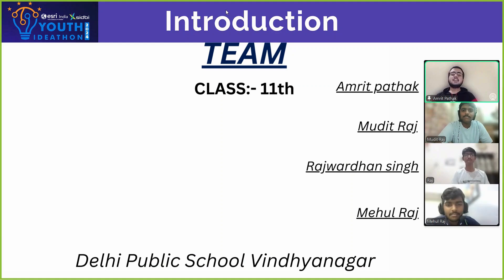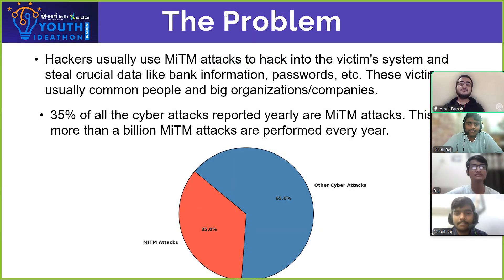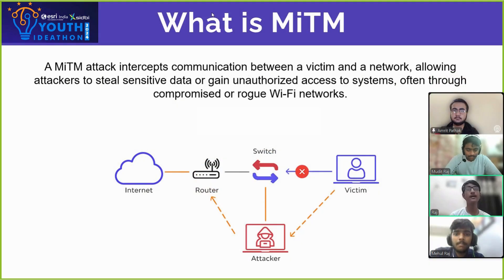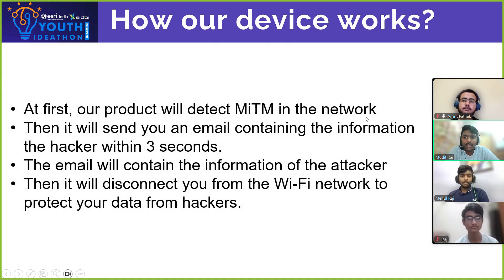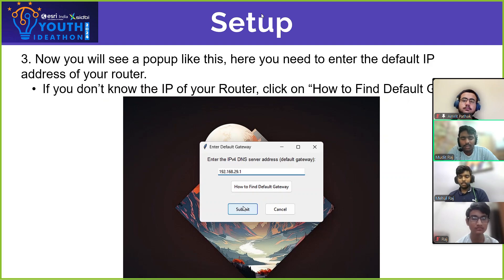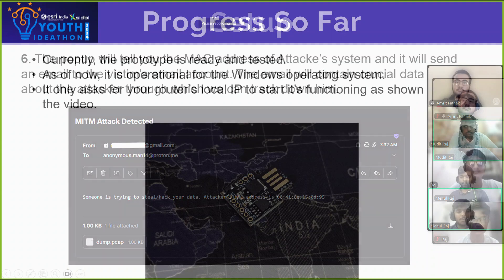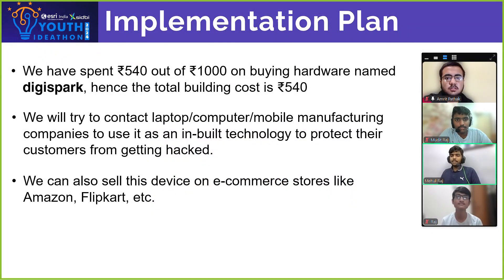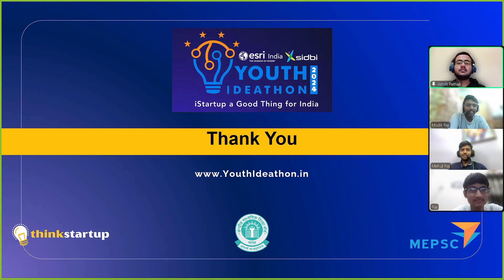Youth Ideathon 2024 | TOP 1500 | UID-2F13685 | Team-ARPsecure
YI 2024 | Mudit Raj, Amrit Pathak, Mehul Raj and Rajverdhan Singh Tomar | 9th-12th Grade | Delhi Public School Vindhyanagar | ARPsecure